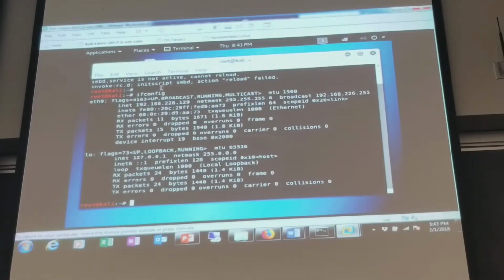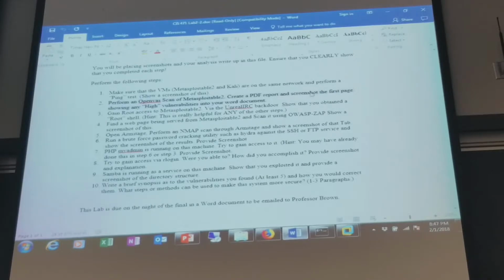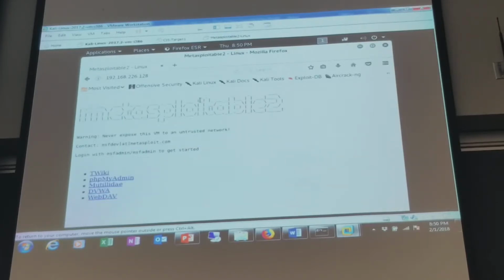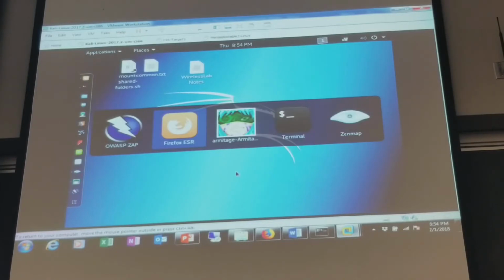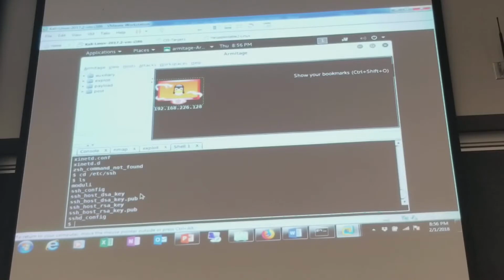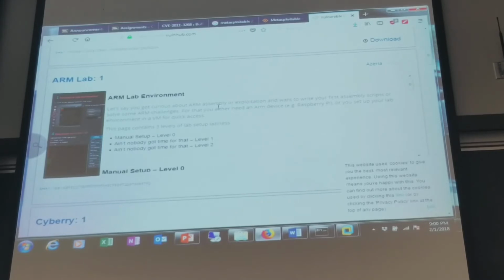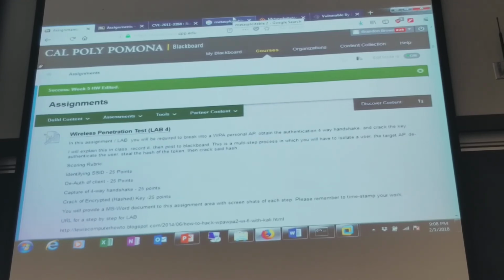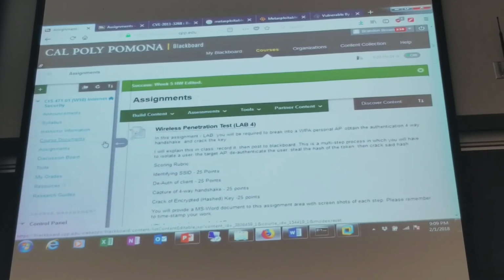CIS 471 - 2/1 - Part 2